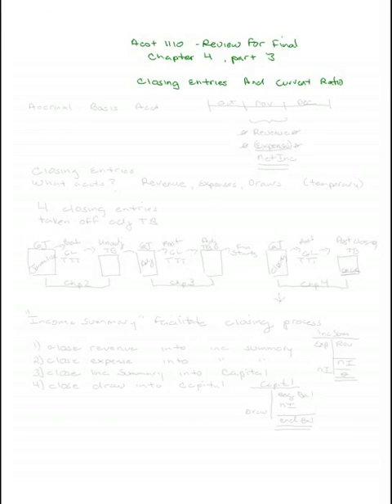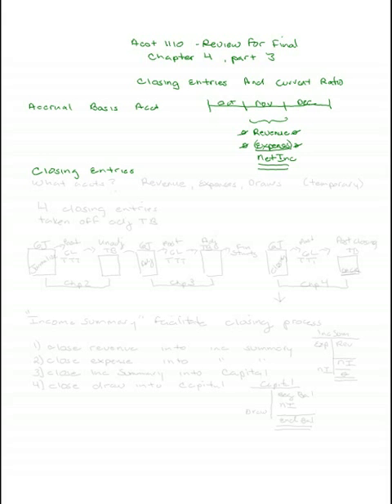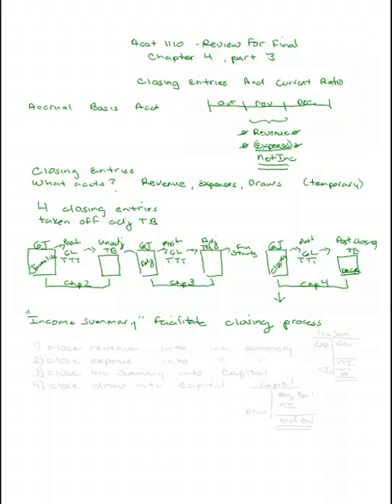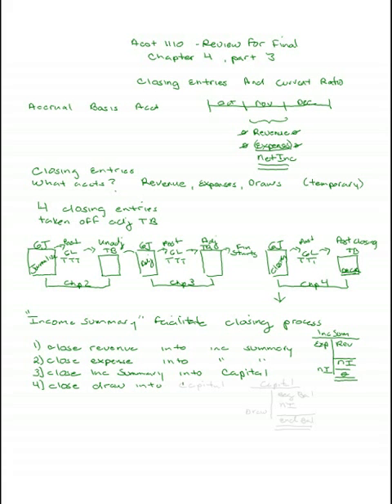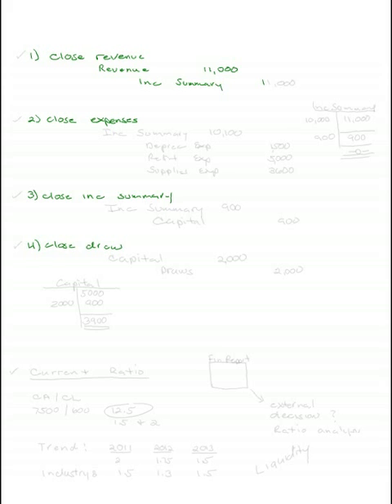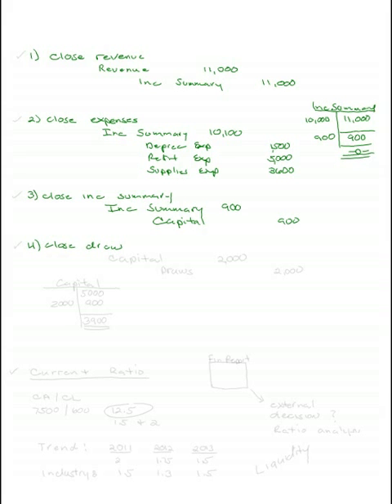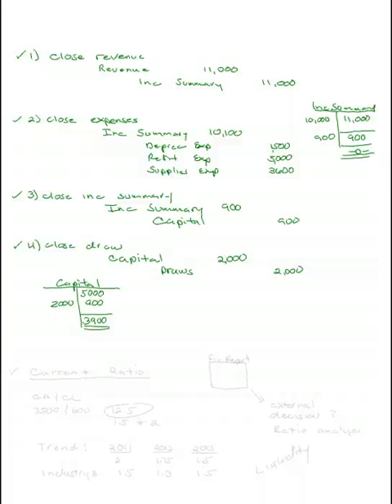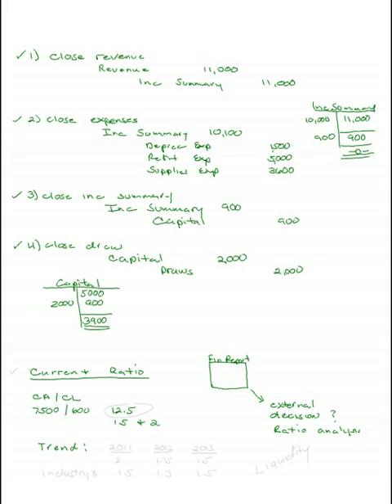Review for Final: Chp 4 part 3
Review of important topics covered in acct1110 chapter 4. Be sure and review all pats of chapter 4 for full coverage.